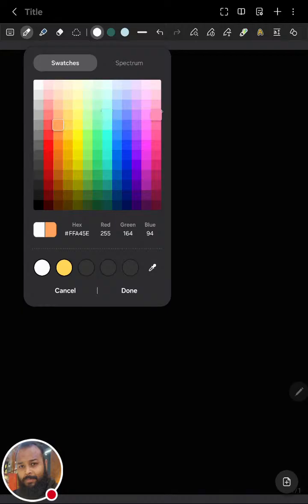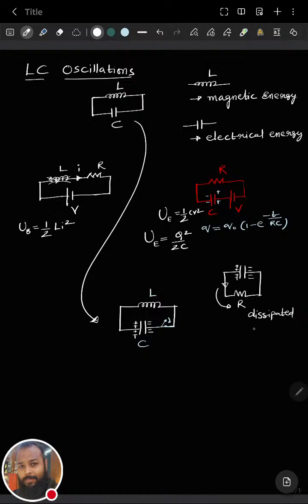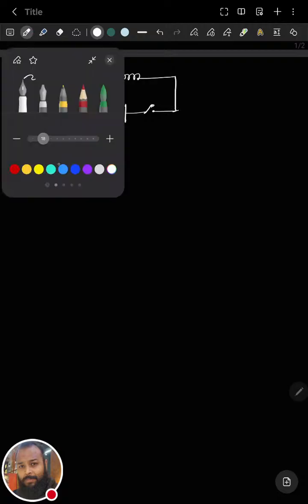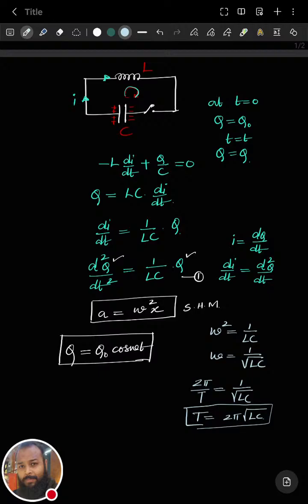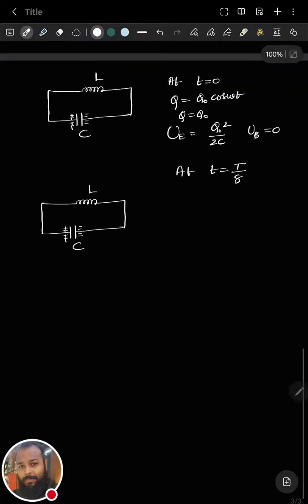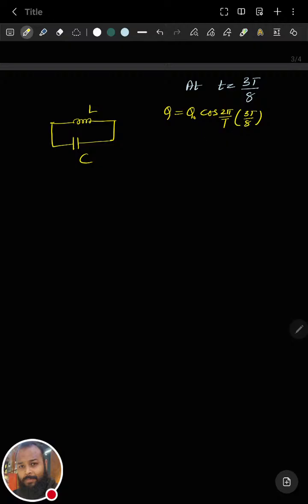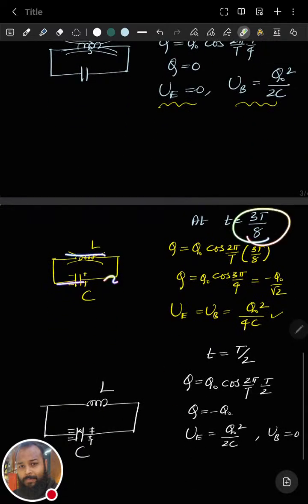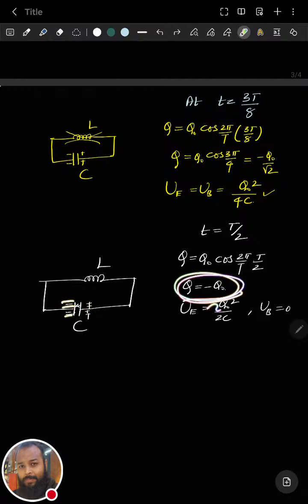SAMEER is live